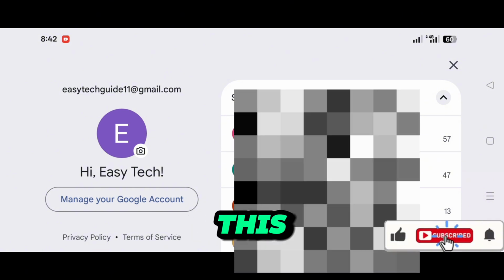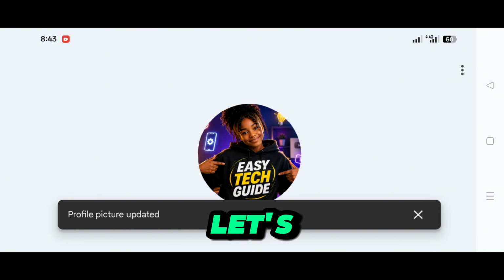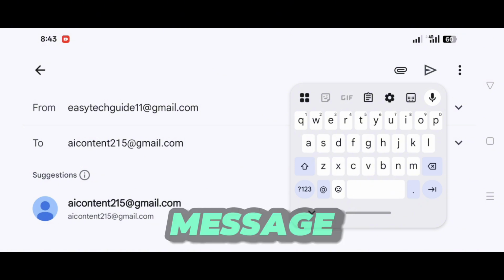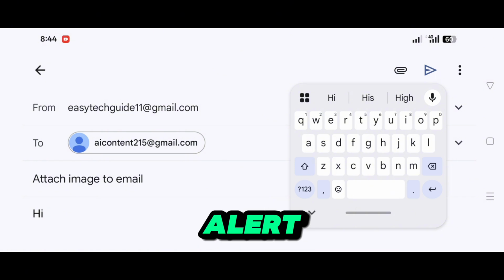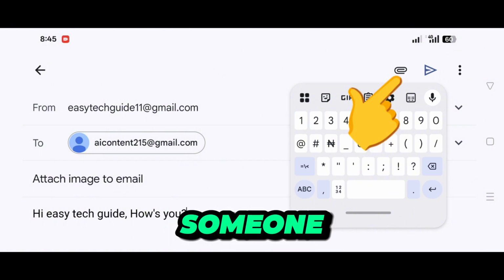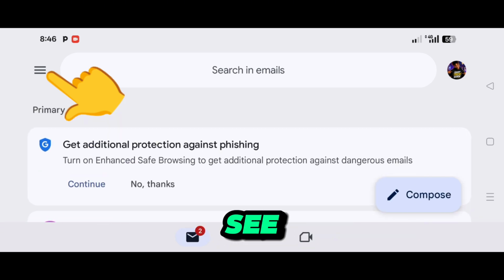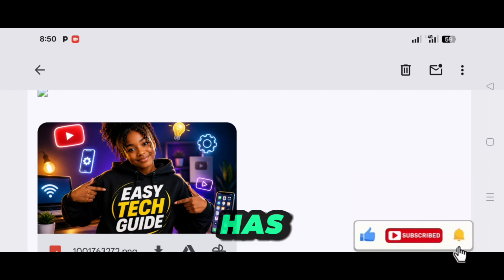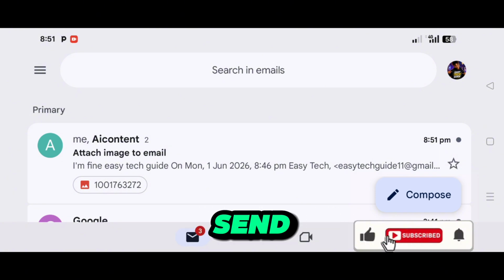How to Send Emails and Attach Pictures Easily like a pro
Learn how to use your email properly in this beginner-friendly tutorial.
In this video, I will teach you: ✅ How to open and check your inbox
✅ How to send emails
✅ How to reply to messages
✅ How to attach pictures or files to an email

Email layouts and settings may change slightly depending on updates or the device you are using.